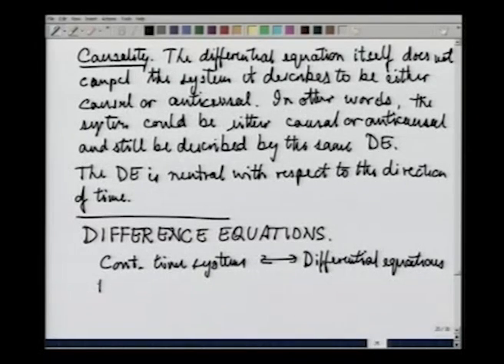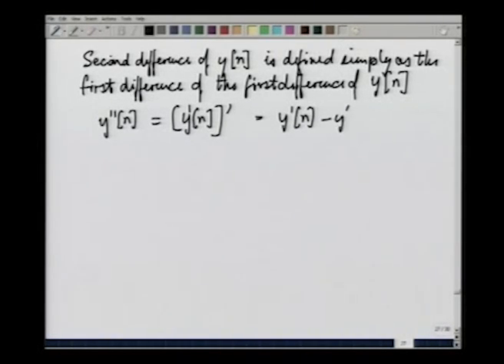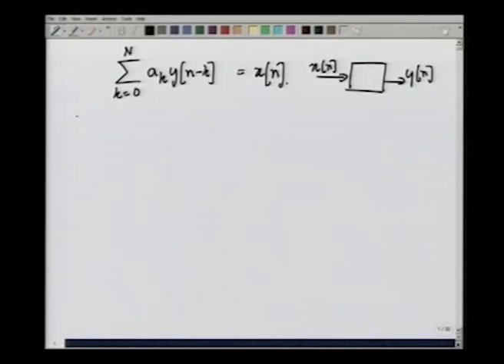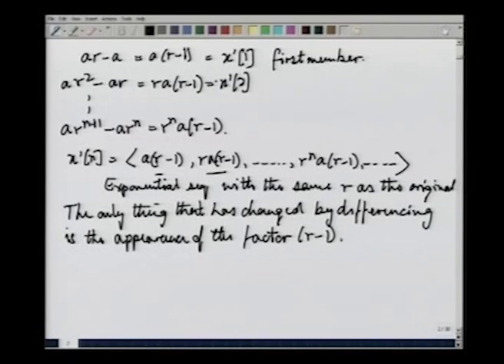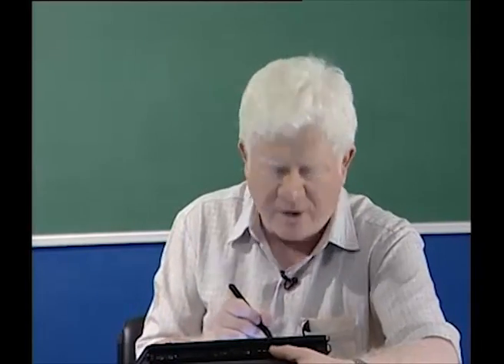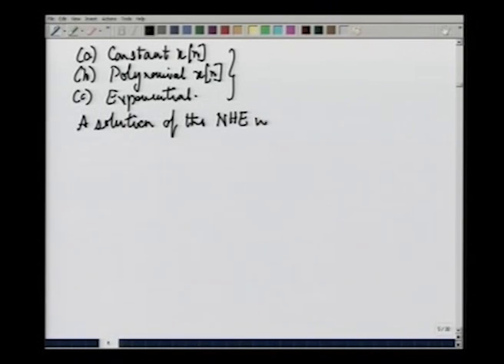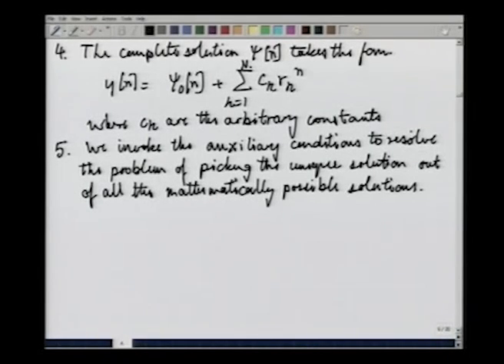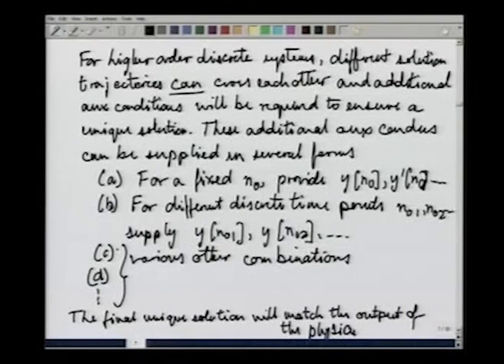Lecture-20 Difference Equation Intro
Lecture Series on Signals and System by Prof. K.S. Venktesh, Department of Electrical Engineering , IIT Kanpur For more details on NPTEL